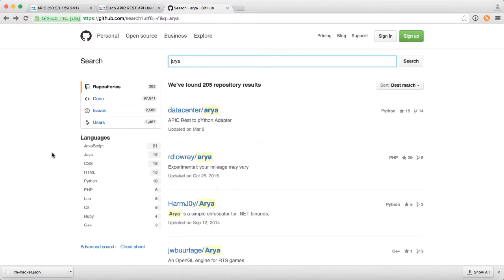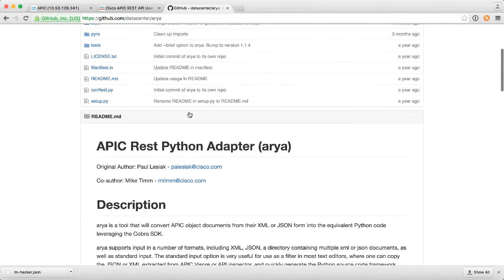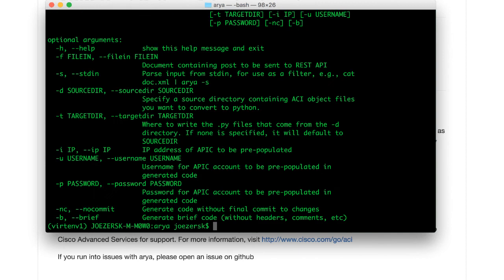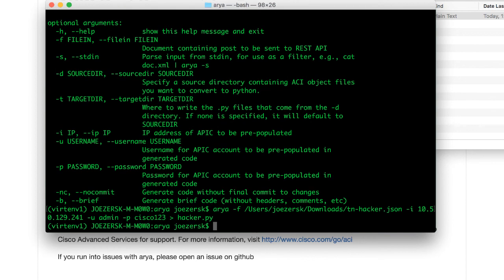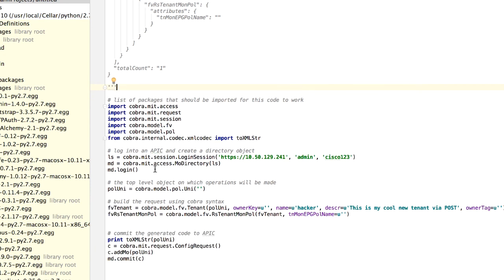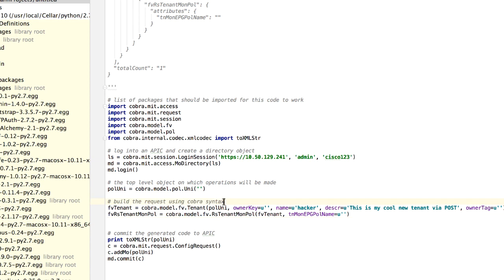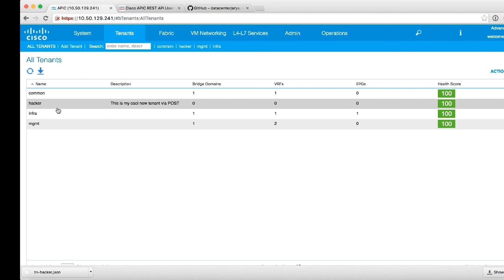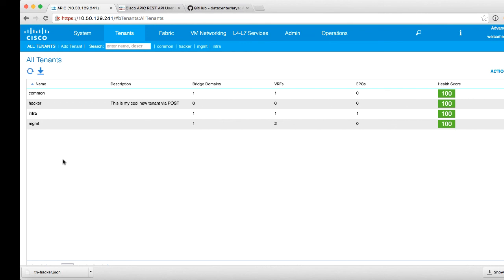Intro to Cisco ACI Programming Series Part Five: Using the ARYA Python Code Generator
IMO, one of the most powerful features of Cisco's ACI is the ability to apply programmatic tools and processes that allow you to move 100x faster while automating common, repetitive tasks.  This approach does not require the network engineer to have to become a programmer either.  The beauty of it all is that if you are good with copy-paste, then you can get the benefits of programmability.

In this series, I will show six short videos that take you through the basics.  Part Five is showing a powerful and easy to use (free) utility called ARYA that you can get from Github.